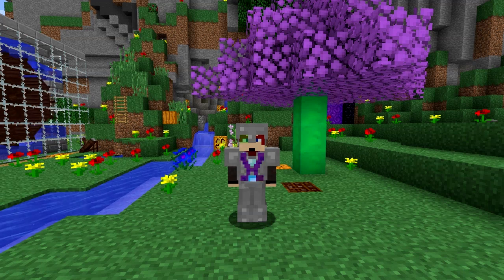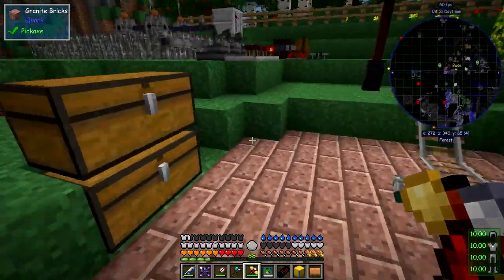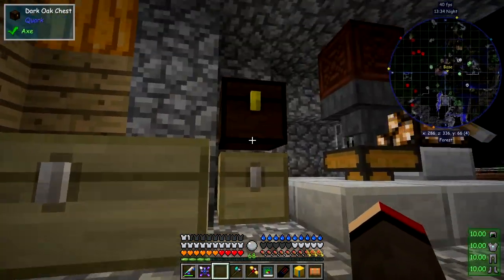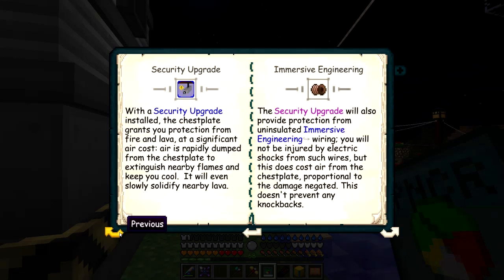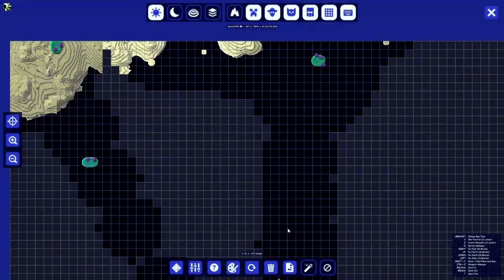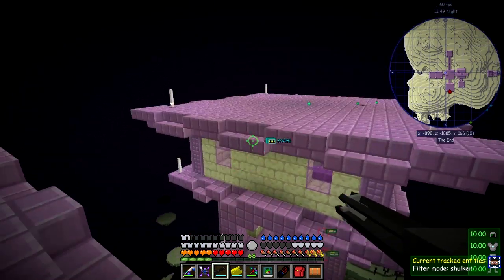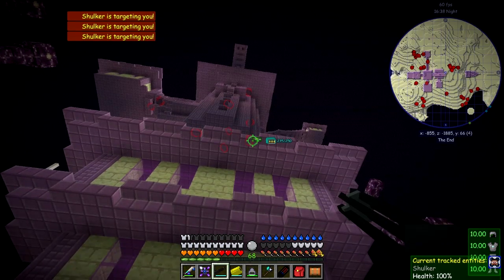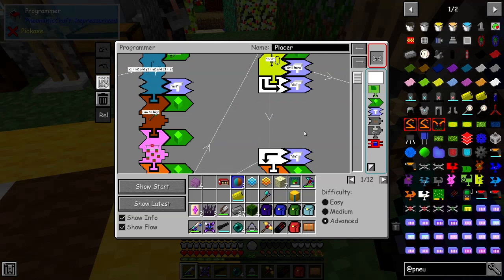Real Tech #095 - PneumaticCraft: Repressurized Update 0.11.0, Odds and Ends (95)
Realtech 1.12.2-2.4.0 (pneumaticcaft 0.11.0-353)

Summary

What was done:
- purple slimes balls
- craft shulker box
- upgrade shulker box to diamond
- craft an advanced hang glider
- test the advanced hang glider
- craft armor-piercing minigun ammo
- test pneumaticcraft security upgrade
- craft pneumaticcraft a/c upgrade
- visit the end and test the ammo
- test a pneumaticcraft foreach fix
- reprogram the cleaner drone
- control the cleaner drone with a remote

This video is the my ninety fifth episode of Danny & Son's Real Tech mod pack geared towards more immersive and realistic game mechanics.